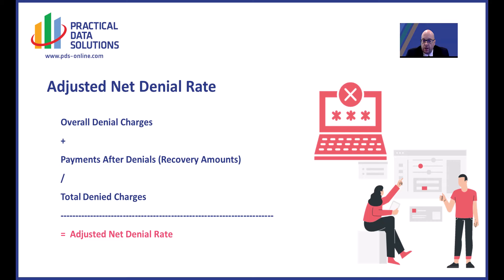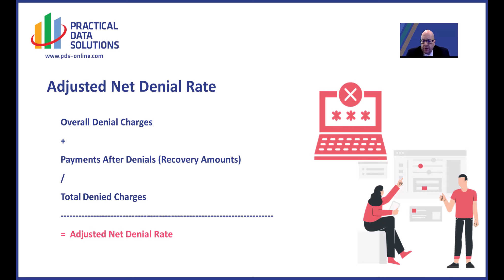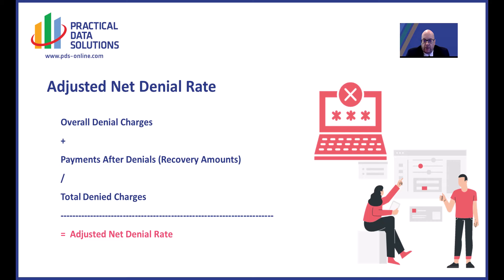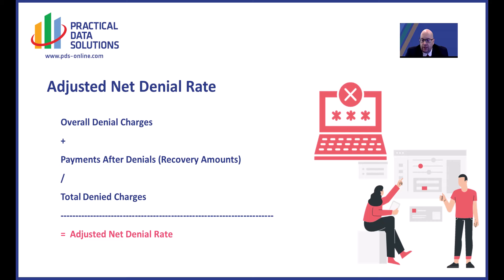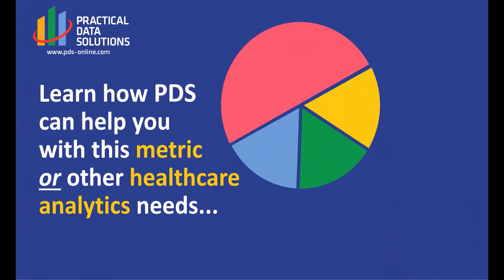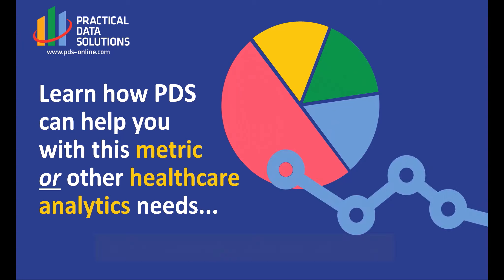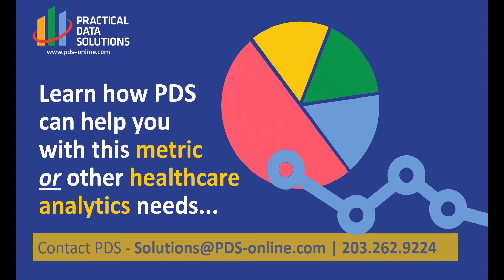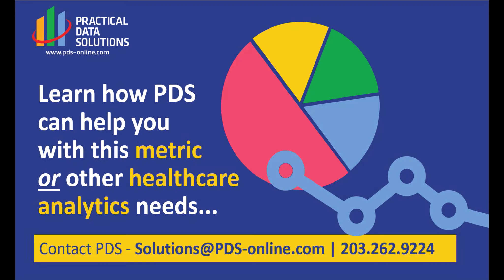Metric of the Week: Episode 8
Scott Everitt, Vice President of Healthcare Solutions, provides insights on evaluating the true impact of denials and denial recoveries on your practice.